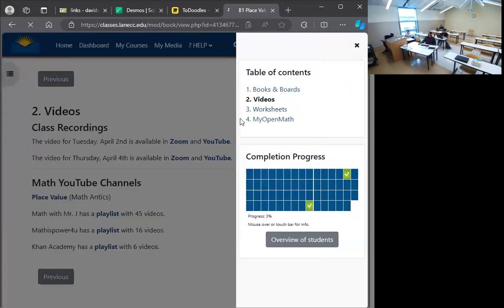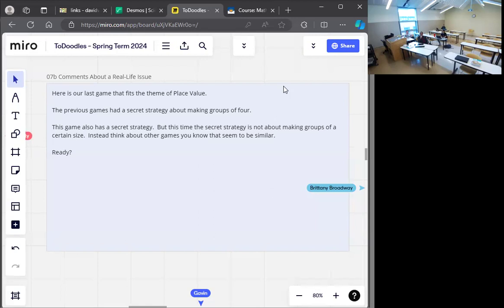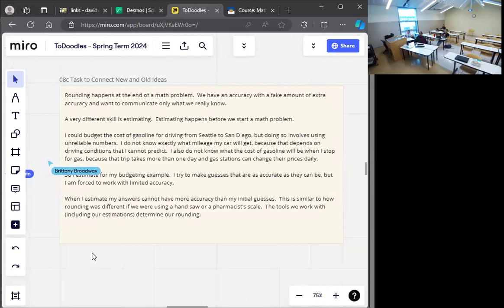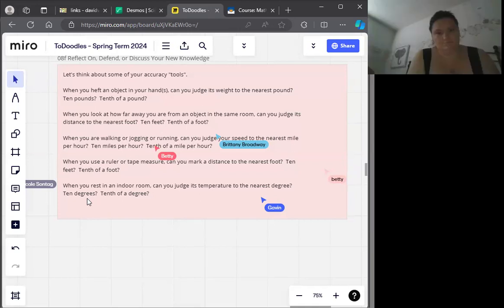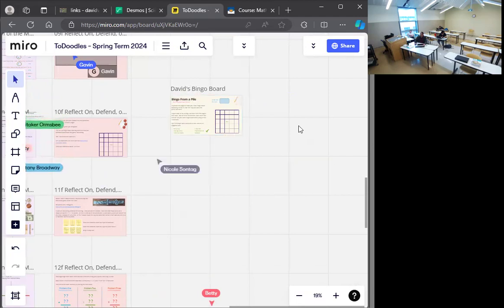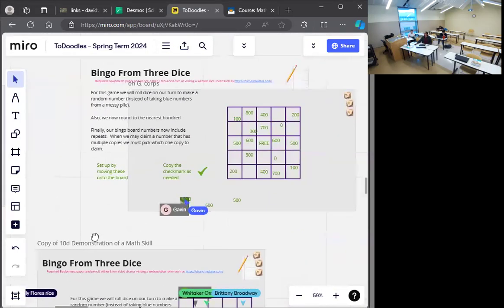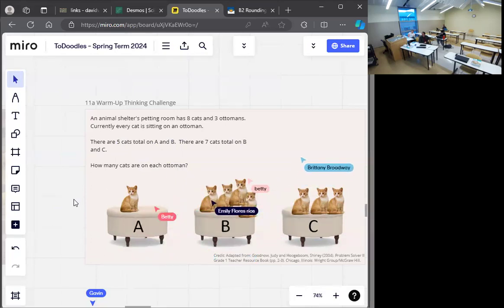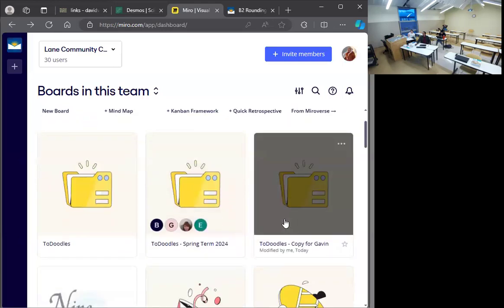Spring 2024 Math B Week 2 Tues